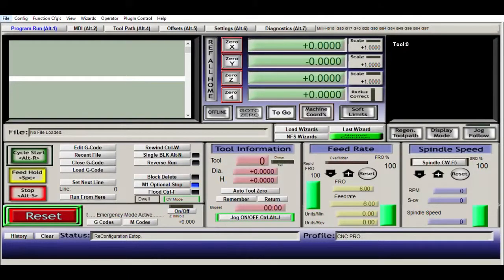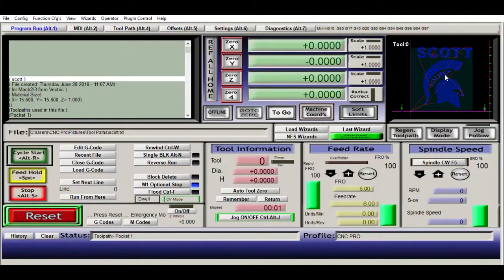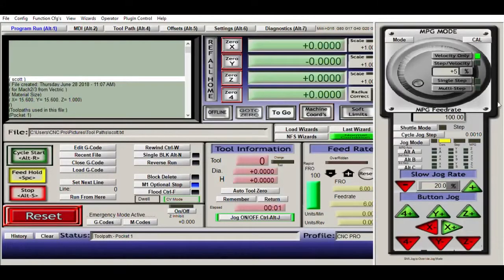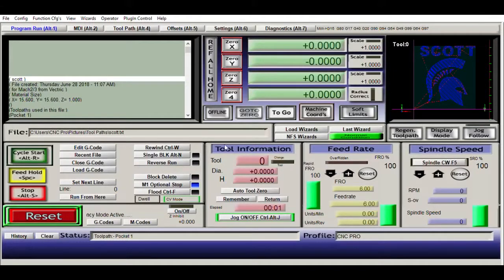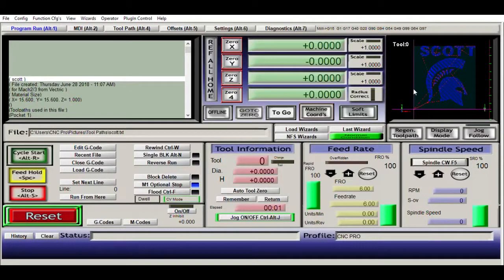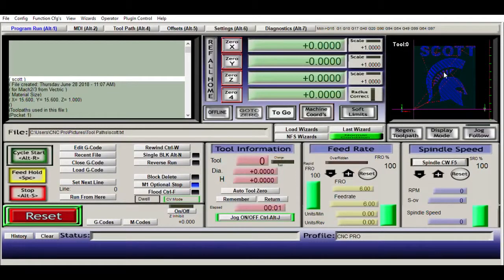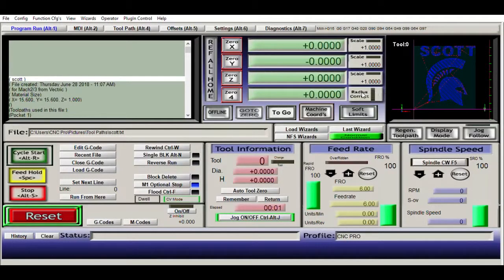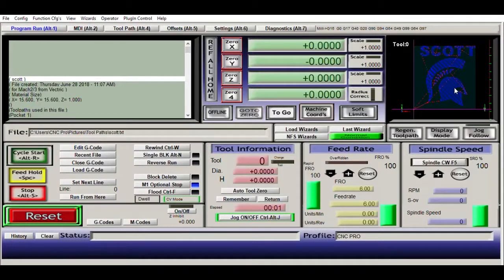MACH3 RC2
🔗 Explore More from RedArt Technologies

📣 Learn more about the CNC Pro and how to start your own engraving business today!